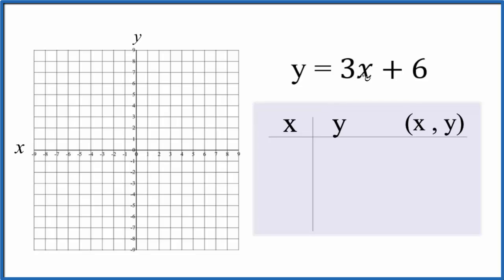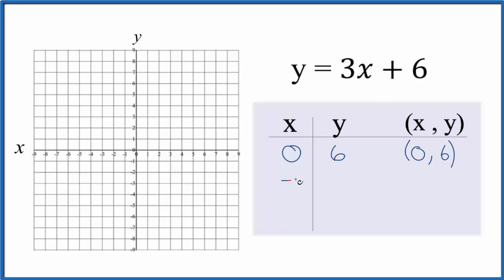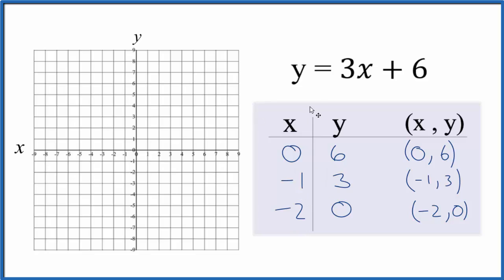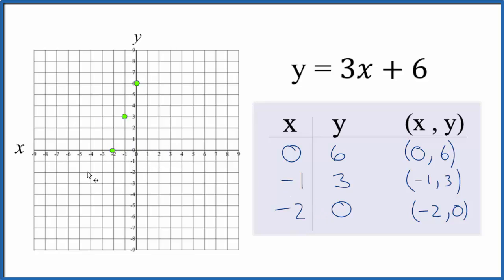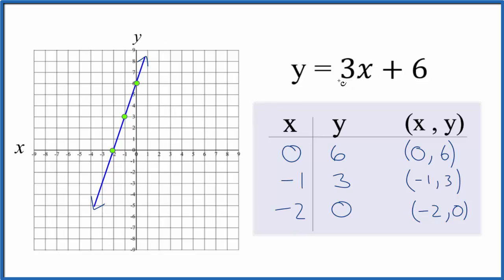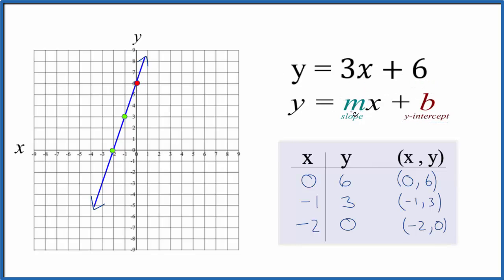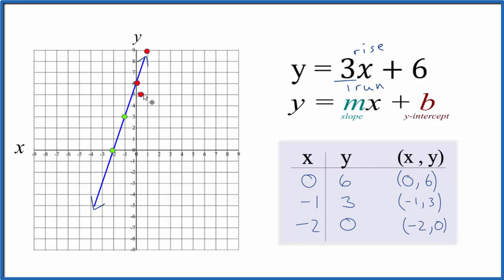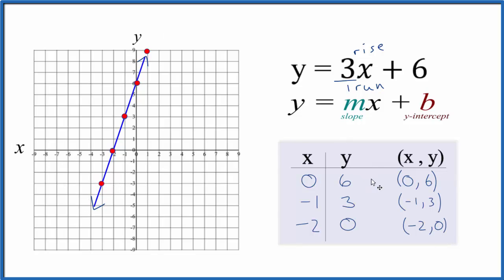How to Graph the Equation y = 3x + 6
m is the slope.  We can use the slope to find the rise over run.  For whole numbers, like 3, we consider that to be 3/1.  So we go up three on the y axis and over 1 on the x axis.  We can do that as many times as we need to in order to draw an accurate line.